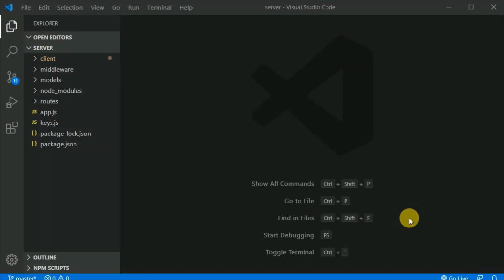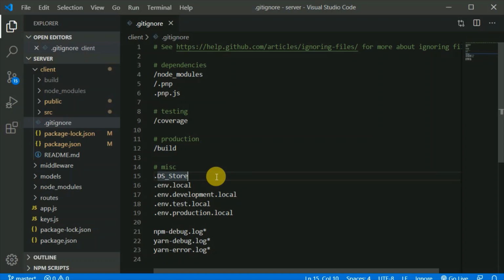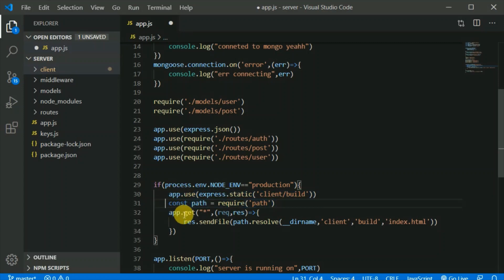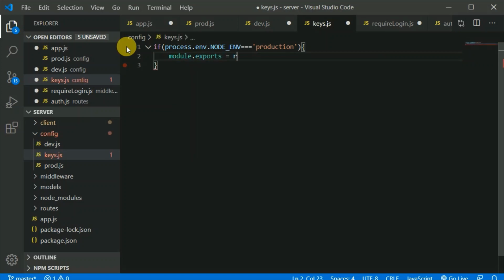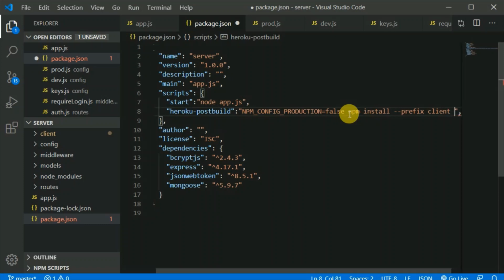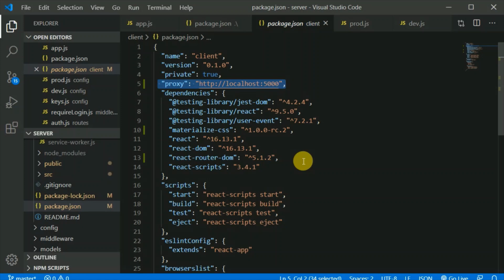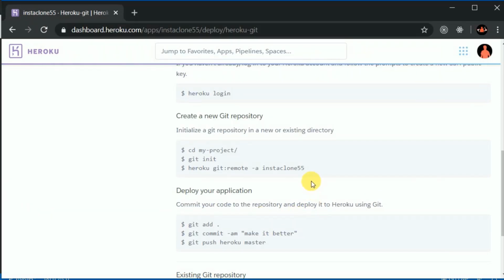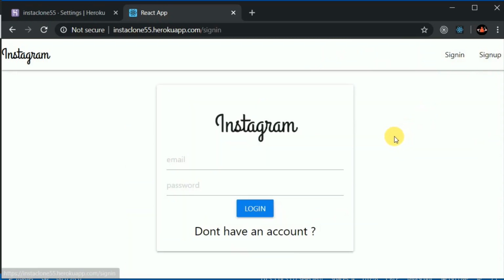#44 Deploying MERN stack project to heroku | MERN stack tutorial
In this video we will deploy our MERN stack project to heroku. Instagram clone using MERN stack in English